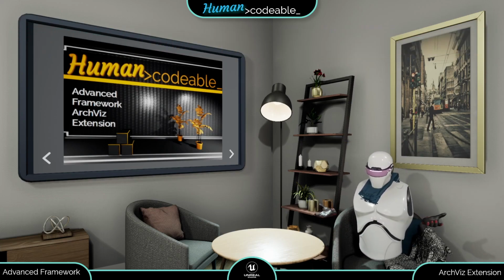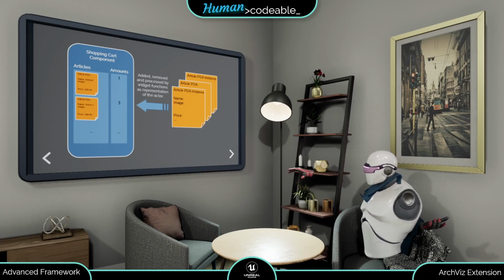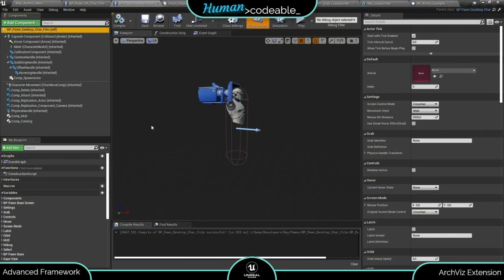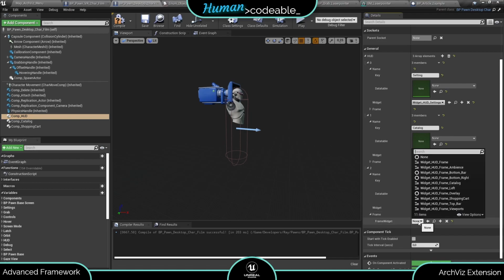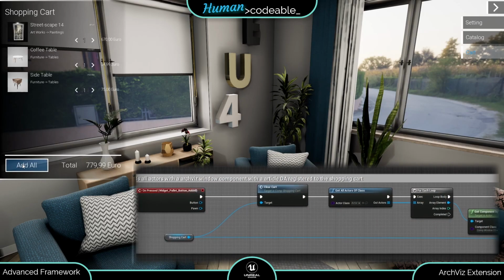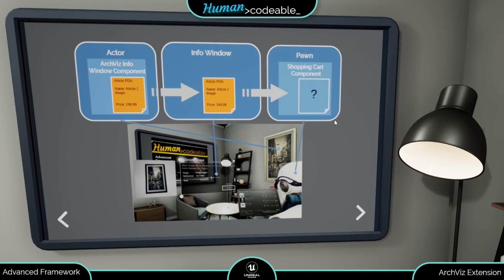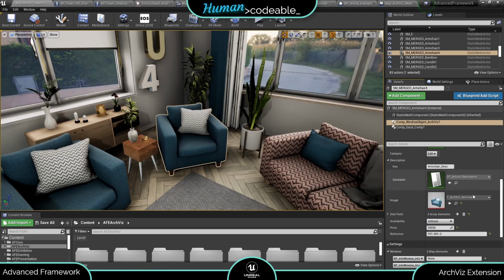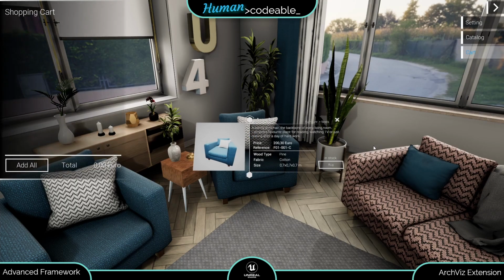Shopping Cart (ArchViz Extension Tutorial)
Learn how we set up the shopping cart feature of the Advanced Framework Archviz Extension including how to use the shopping cart component, article management in the cart and 2 UI examples.

- - - Warning - - -
The Advanced Framework ArchViz Extension is not a standalone product. You need the Advanced Framework Core Version 4.1 or higher to use it.